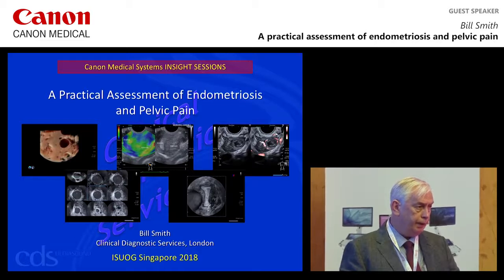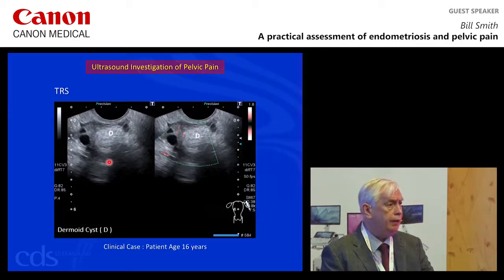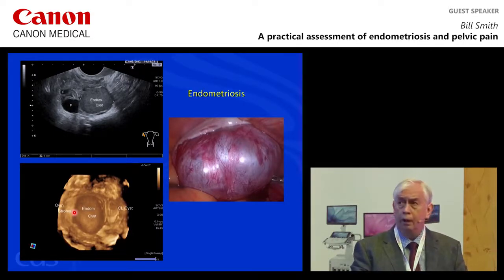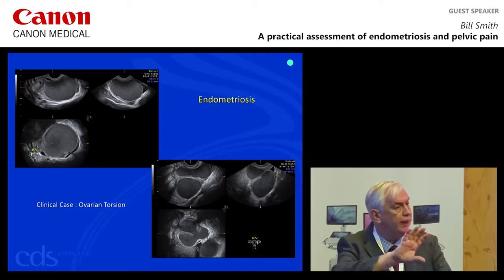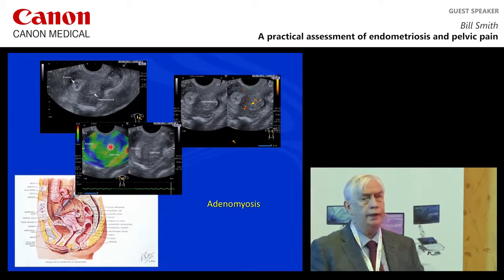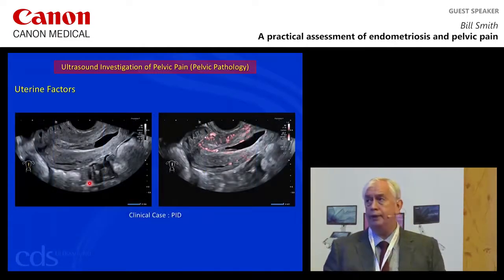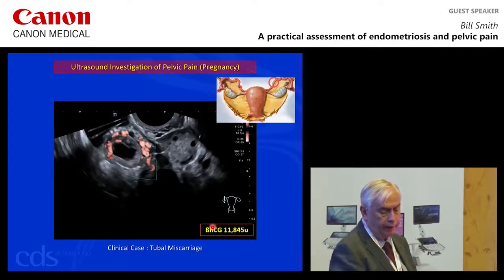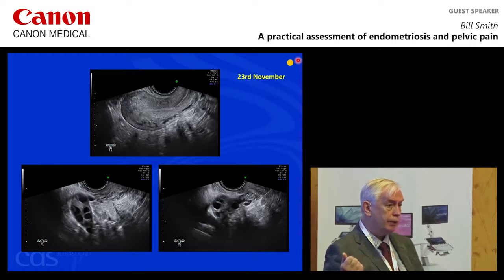ISUOG 2018 Bill Smith A Practical Assessment of Endometriosis and Pelvic Pain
Bill Smith - A Practical Assessment of Endometriosis and Pelvic Pain

Recorded at ISUOG 2018.